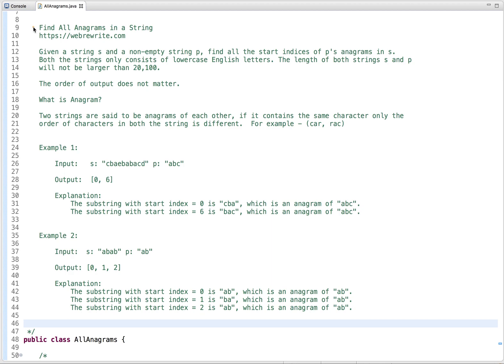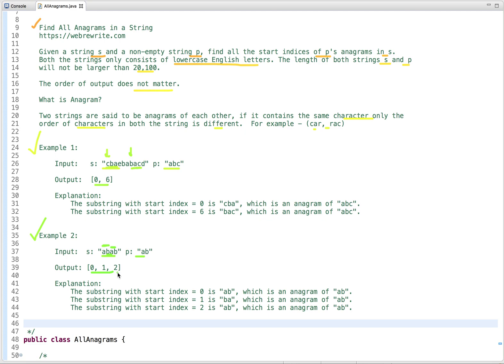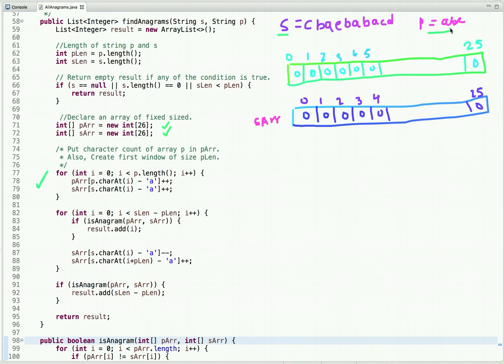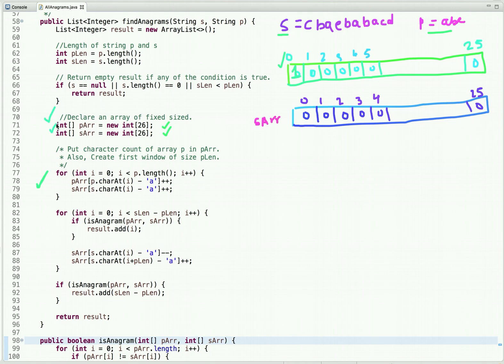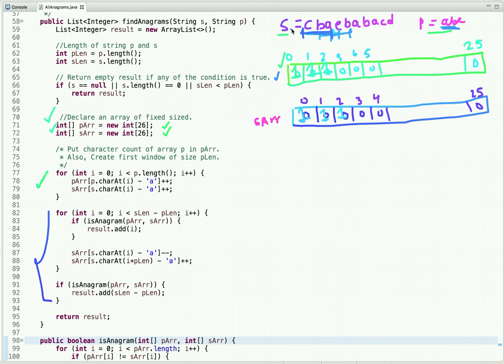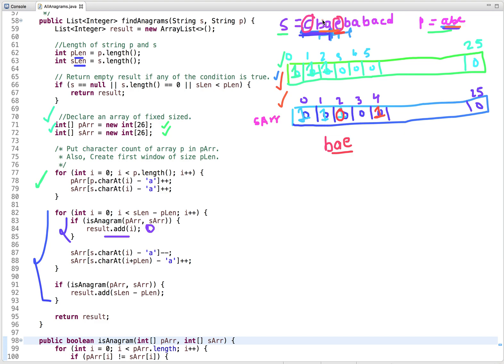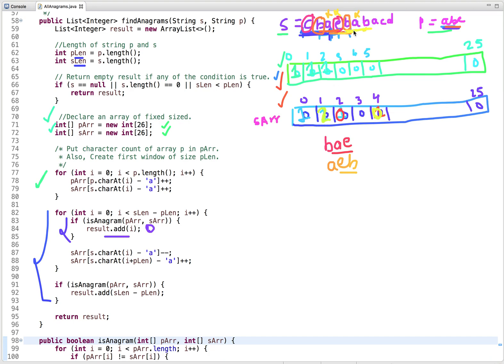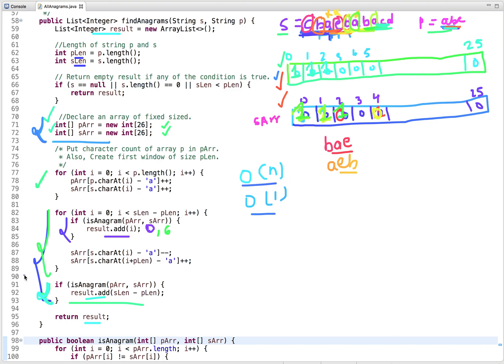Find All Anagrams in a String Java | Find All Anagrams in a String LeetCode Java | Sliding Window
Find All Anagrams in a String LeetCode Solution using fixed size array and sliding window. In this tutorial, I have explained how to find all anagrams in a string using Java code.

Given a string s and a non-empty string p, find all the start indices of p's anagrams in s. Both the strings only consists of lowercase English letters.

What is Anagram?

Two strings are said to be anagrams of each other, if it contains the same character only the order of characters in both the string is different.  For example - (car, rac)

Example 1:

  Input:   s: "cbaebabacd" p: "abc"

 Example 2:

  Input: s: "abab" p: "ab"

Find All anagrams in a String  Java.